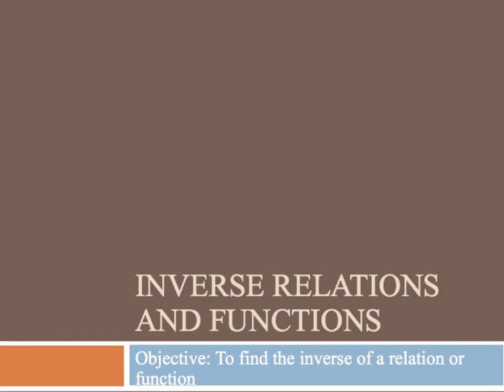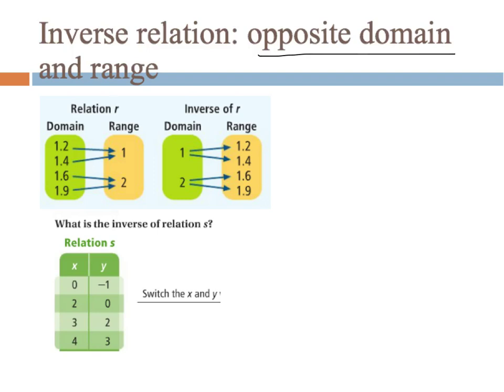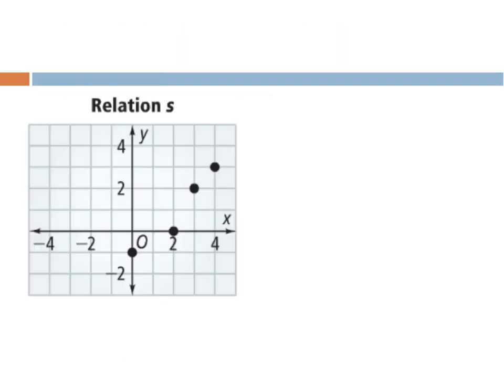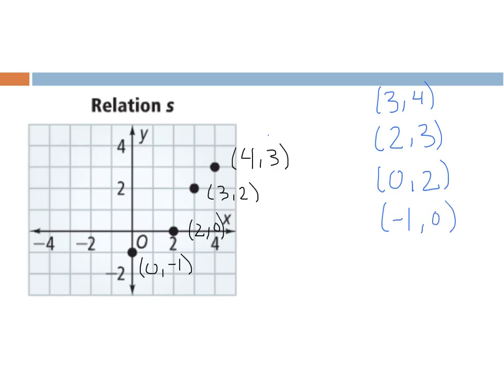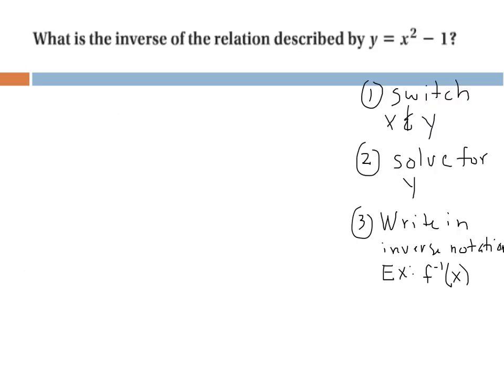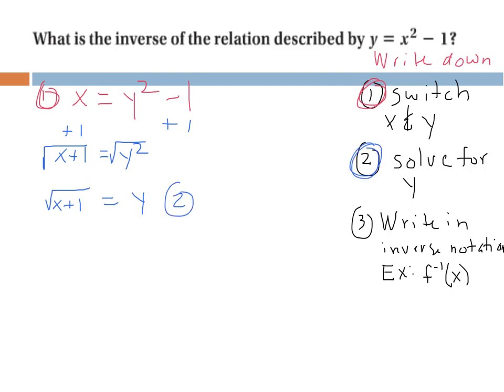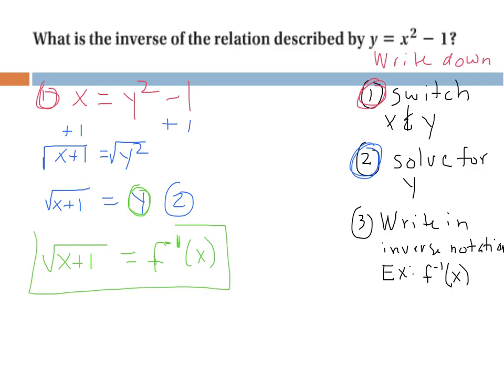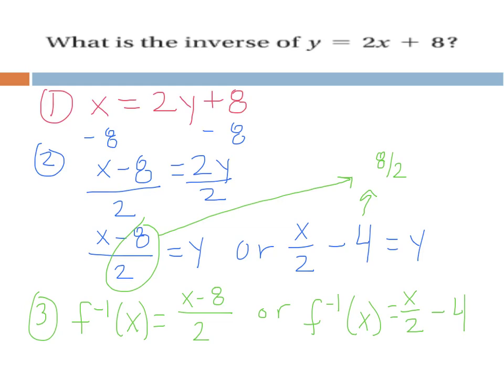Algebra 2 6.7